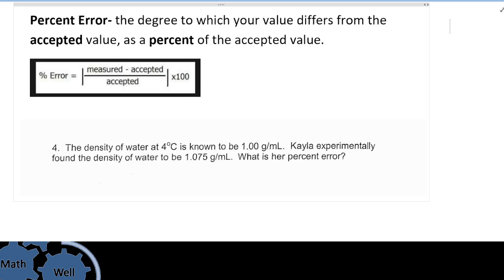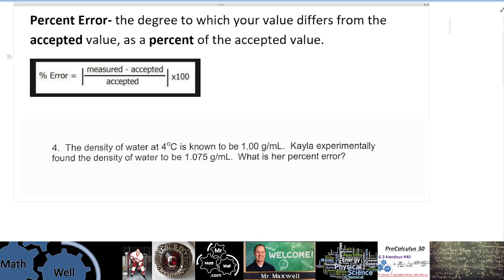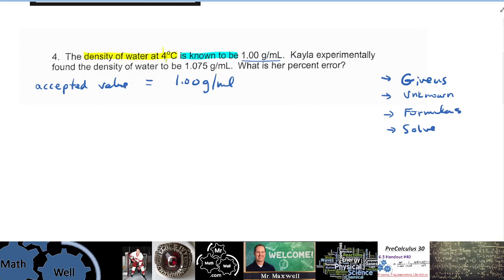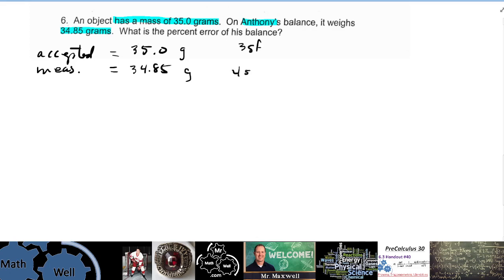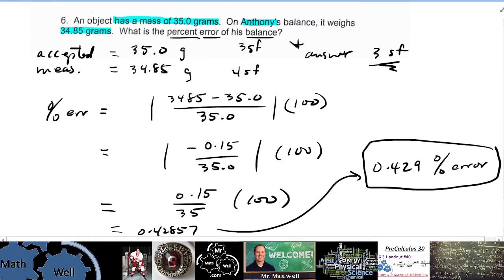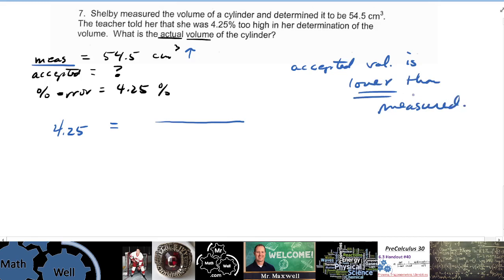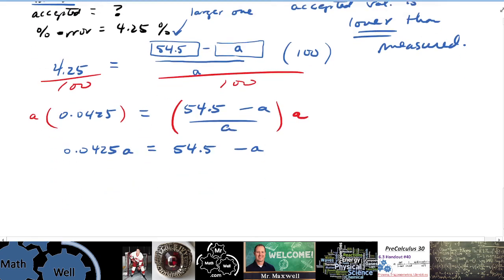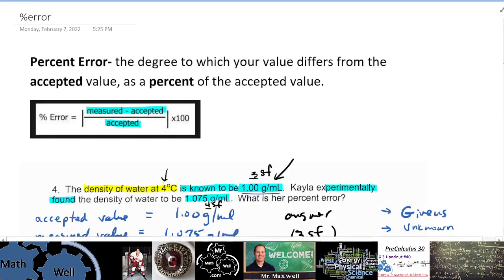Phys Sc 20 - Percent Error Lesson